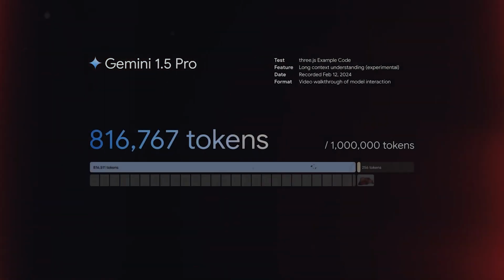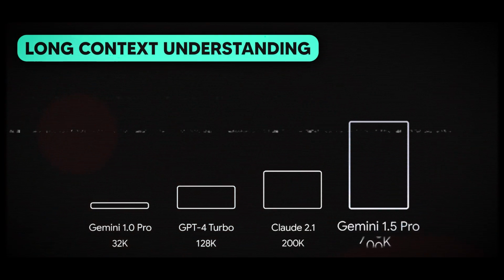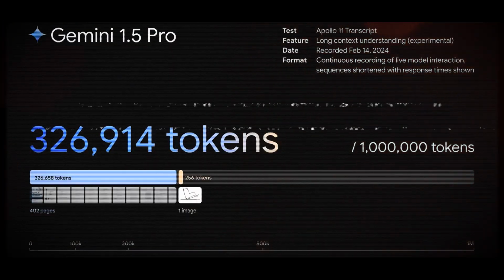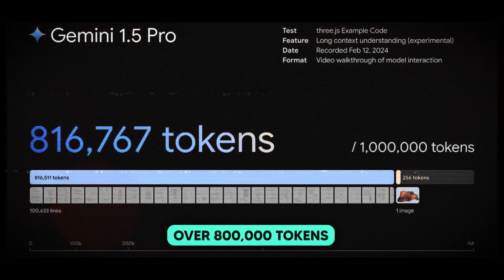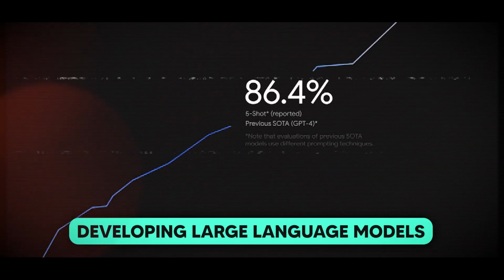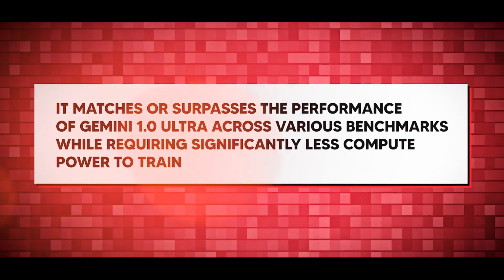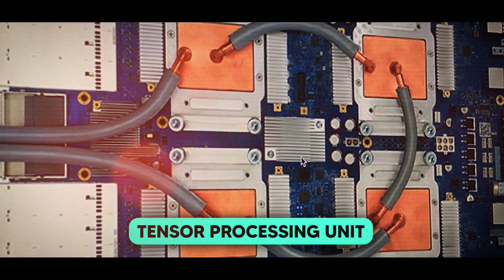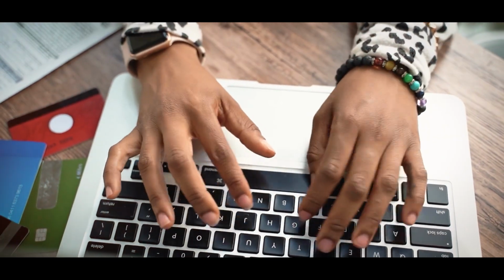Industry Shocked By What Google GEMINI 1.5 Could Do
The mysterious Gemini 1.0 was the first thing that Demi Saabi, the genius behind the newest invention, used to mark the start of the "Gemini Era." Gemini 1.5 isn't just a small improvement; it's a huge step forward. It's been changed completely with something called a "mixture of expert architecture." It's kind of like putting together a group of experts to do different jobs. There are people working together to answer your questions who are good at coding, writing, mood analysis, and more. Have you ever thought about what makes Gemini 1.5 so important in the tech world? This is how Google's sudden release has shocked the tech world. Let's look at what Gemini 1.5 could do and how this new armour is changing the business.

We cover everything, from robotics to deep learning. Your knowledge and awareness of this quickly changing topic will increase as a result of the insightful and unique viewpoints provided in our videos.